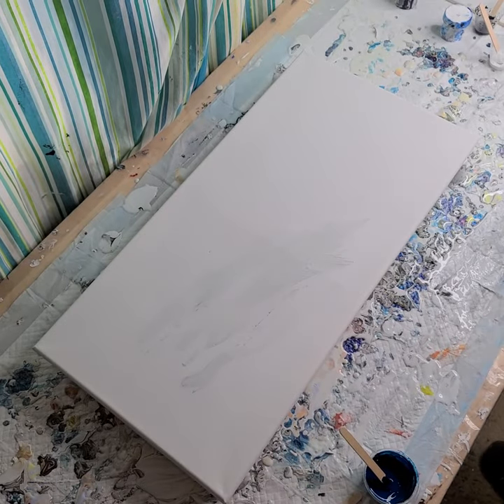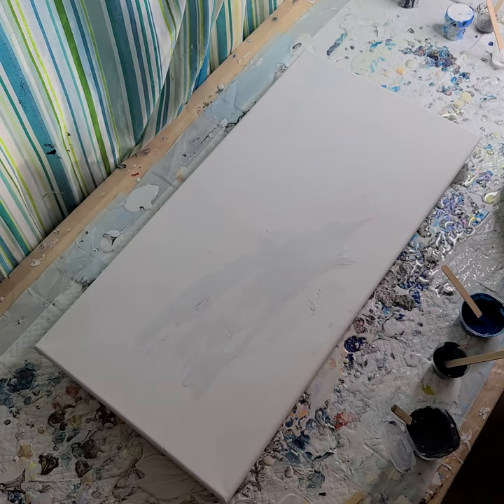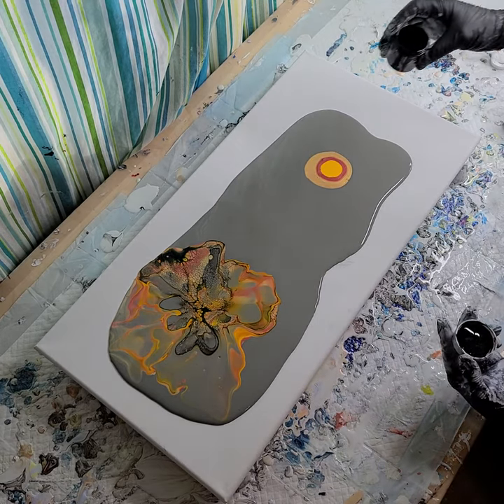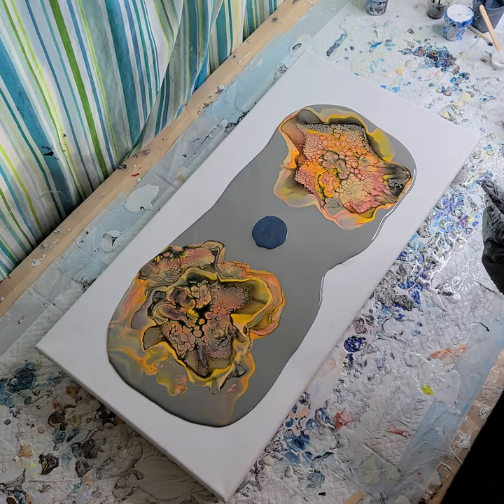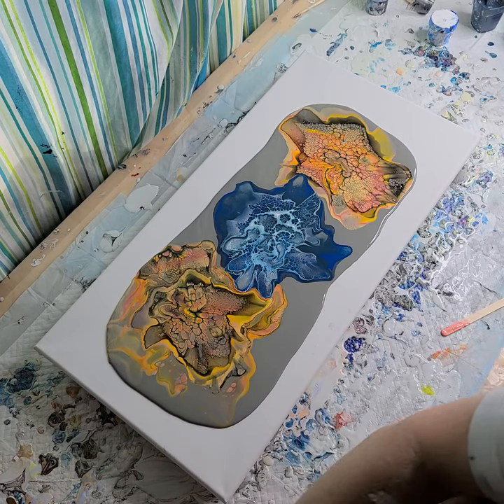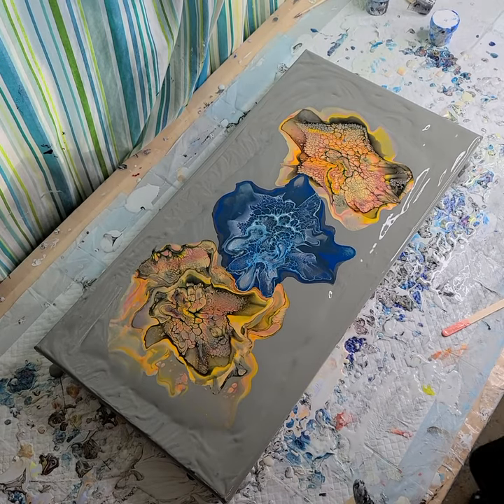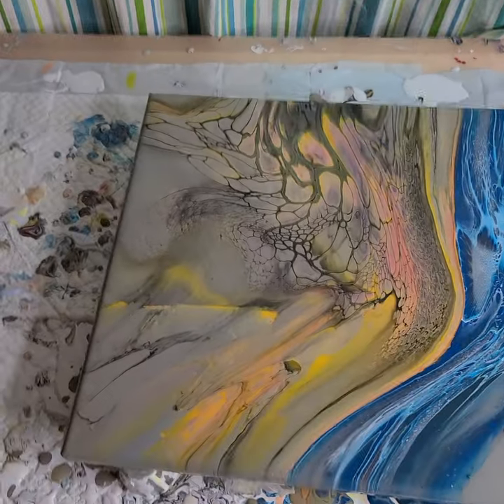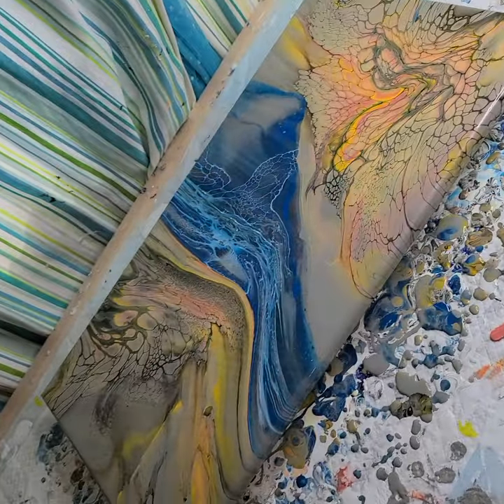#152 - 3 deconstructed blooms on a 12 x 24